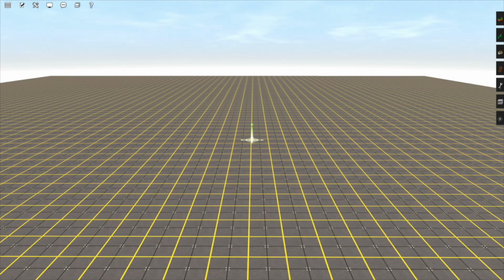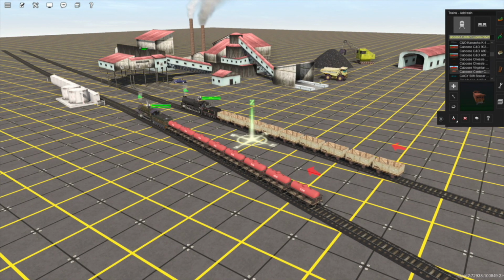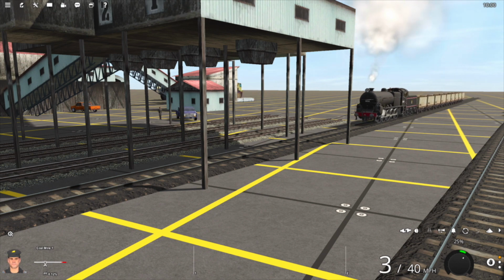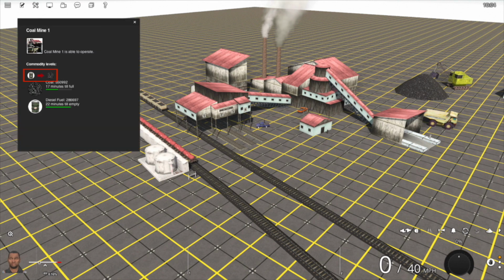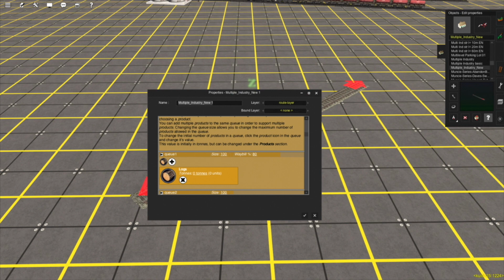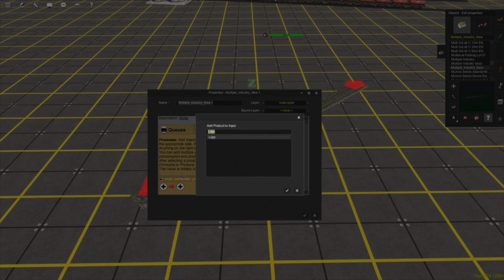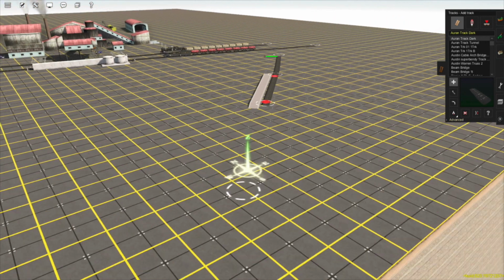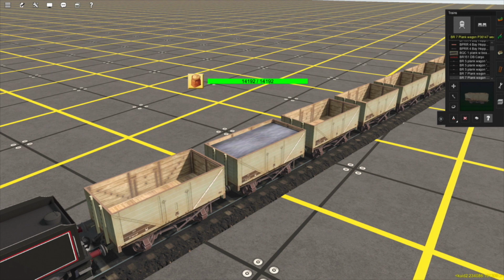Trainz route building tutorial Ep. 11 | Industries & Loads:Products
This tutorial is part of our Trainz route building tutorial series using TRS19. This series is dedicated to covering as many of the route and session creation tools available in the surveyor as possible, and how to use them.

In episode 11 we cover pre-built and custom industries (using the Multiple Industry asset), and the basics of cargo/load types.